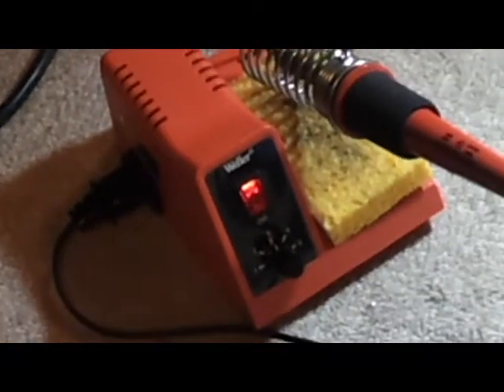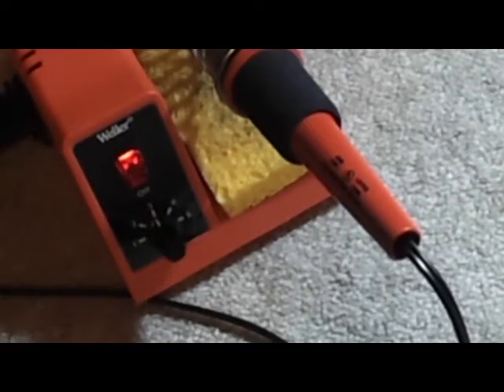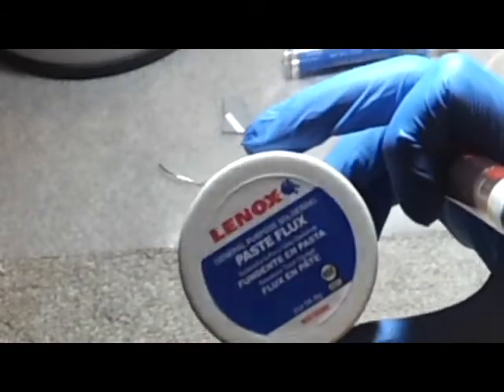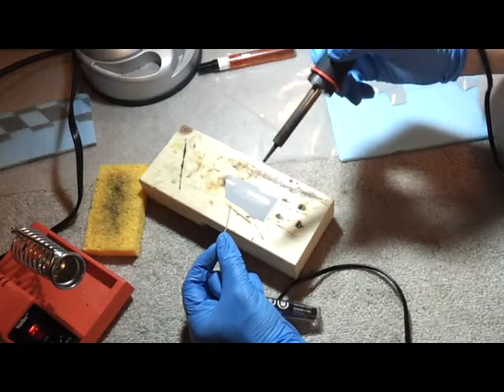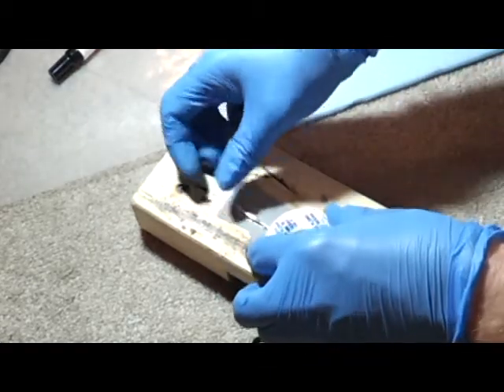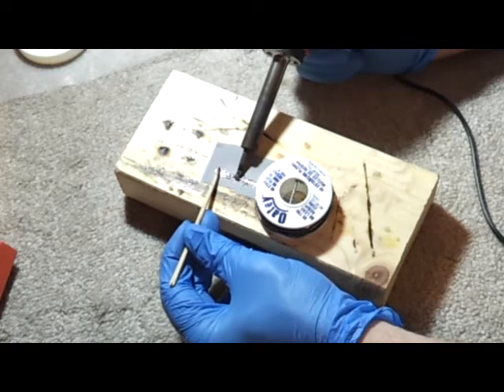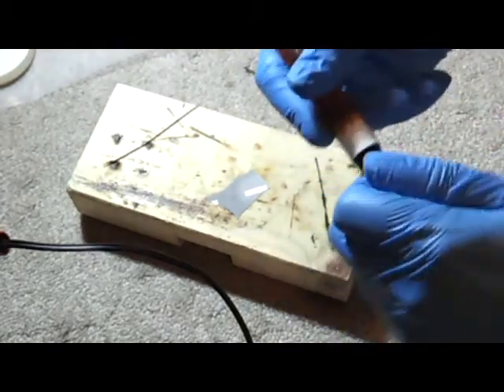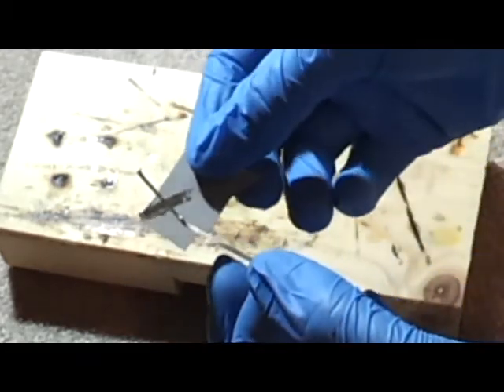How to solder tabbing wire to the back of a solar cell - Part 1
Tabbing wire won't stick to the back of your solar cells?  Using too much heat while soldering solar cells will ruin the cell.  This video shows you the correct way of soldering tabbing wire to the back of solar cells and getting the tabbing wire to stick without frying your solar cell.